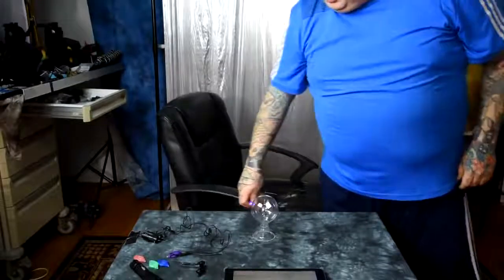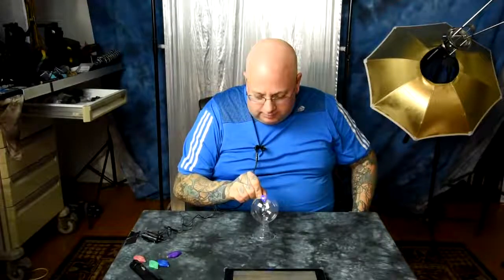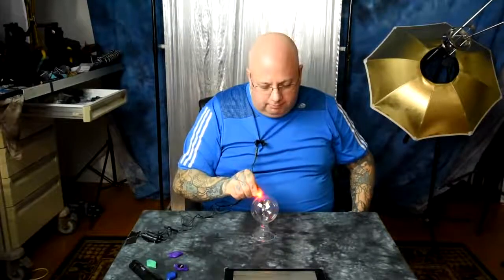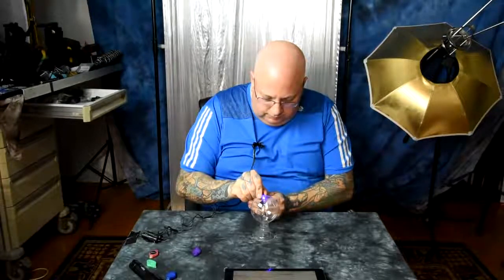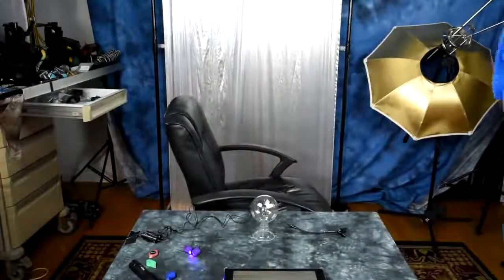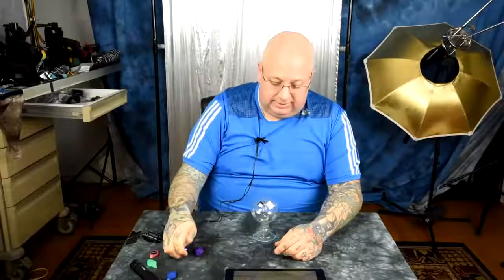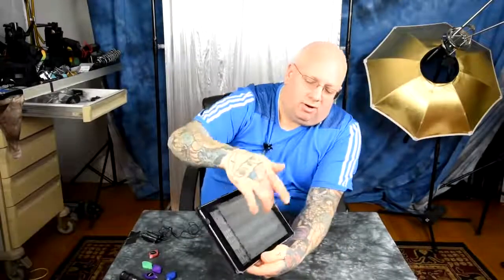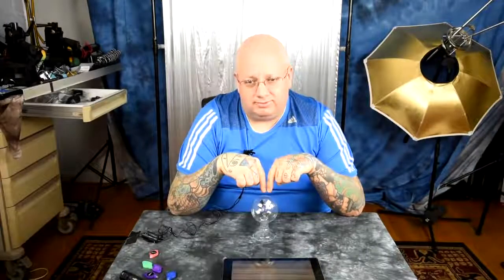First Time Ever Seen Secret of Light 140 Year old mystery solved! Crookes Radiometer MIRRORED